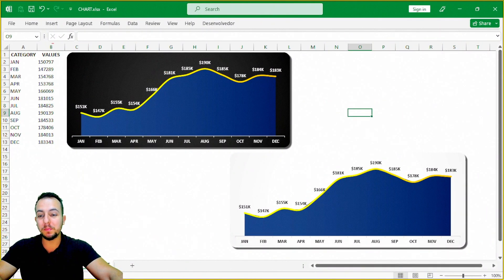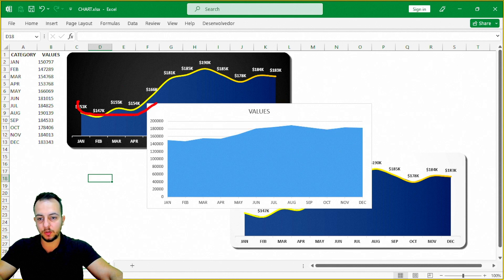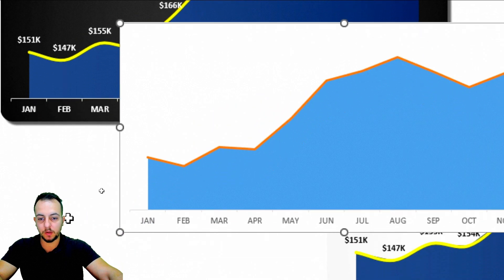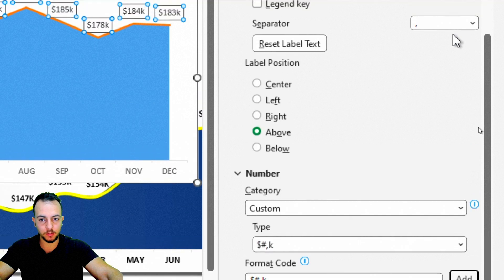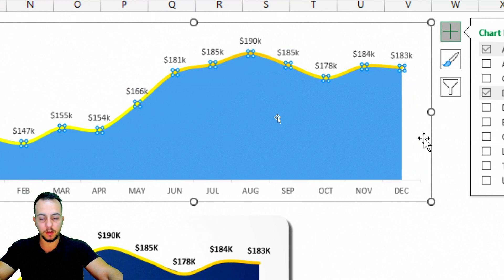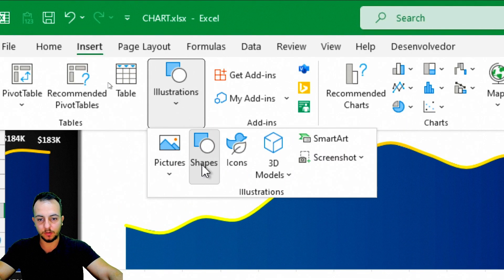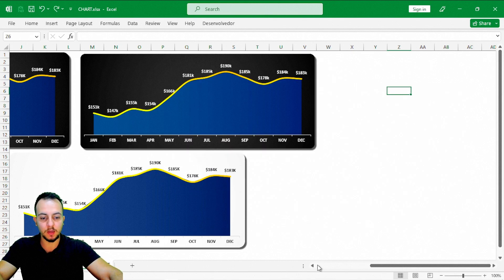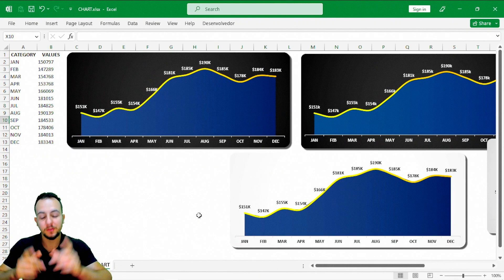Modern Line Area Chart in Excel | How to Make a Beautiful Design Chart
In this Excel tutorial video lesson, we gonna see How to build a modern looking chart in Excel step by step with a practical example.

Many people have this doubt, and I'll show you that it's very easy, fast and simple to make beautiful chart in Excel to use in your reports, to use in your Dashboards, to use in your spreadsheets in Excel.

The chart we are going to make is a dark mode line chart, I mean, with a dark background. It is also possible to use the light background version, a white one.

In addition to being beautiful, this chart template is also very modern. Using gradient styles and various other little-known formatting like, shadow, smooth lines etc.

Excel has many important tools and features to help you out in a job interview, for preparing a business report etc. You just need to know how to use this powerful tool masterfully.